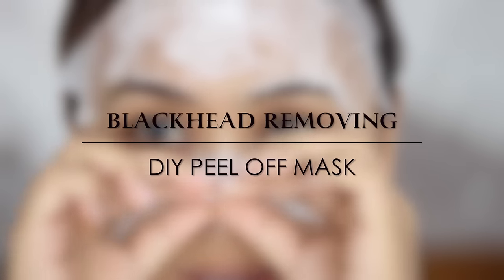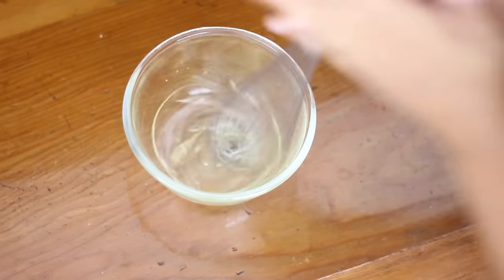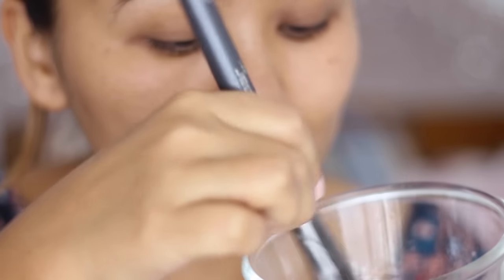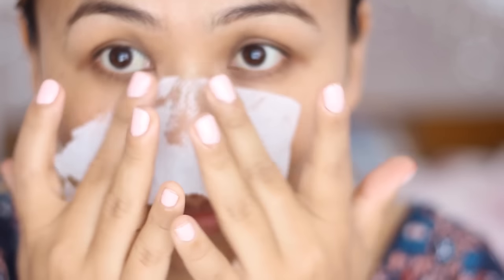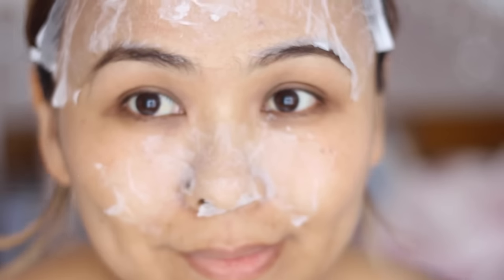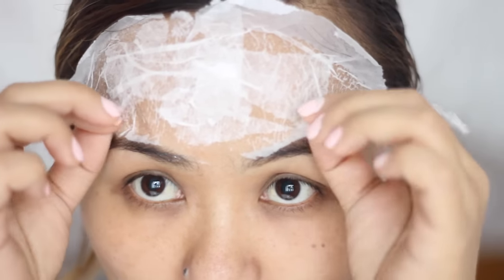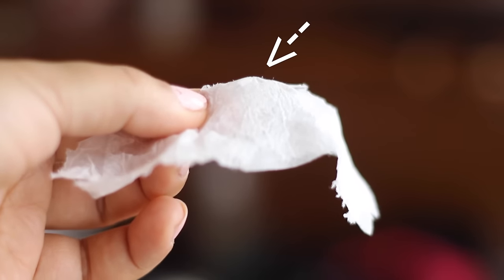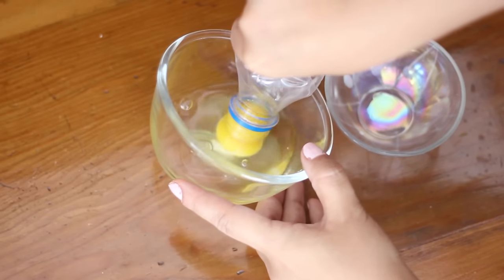DIY Blackhead Peel Off Mask with an Egg | It Actually WORKS!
Quick and Easy Do-It-Yourself blackhead removing mask that you can make at home using an egg and some tissue. Enjoy!

♡ Find ME ♡

titiyangzom